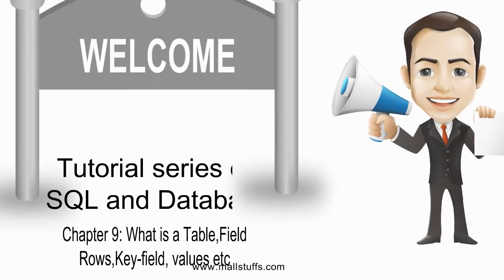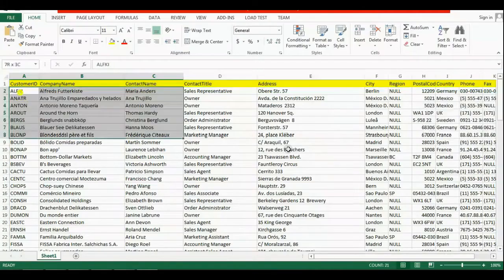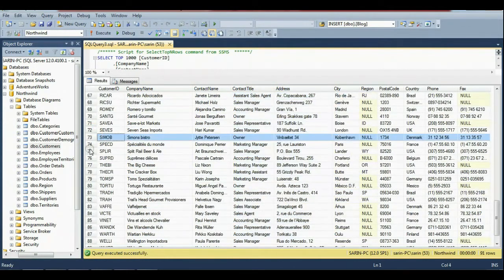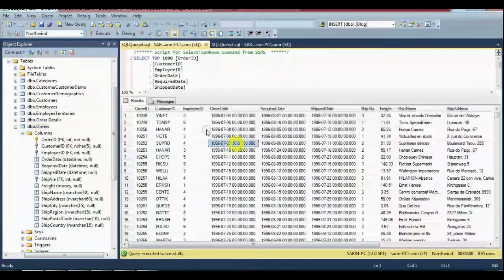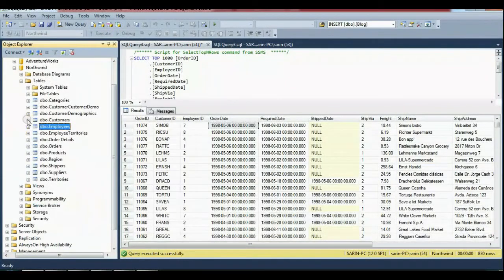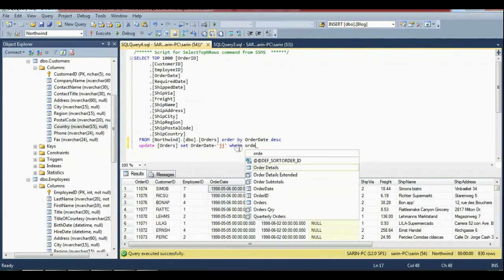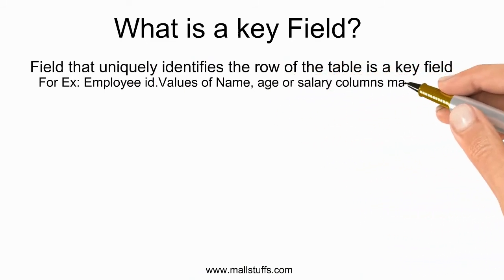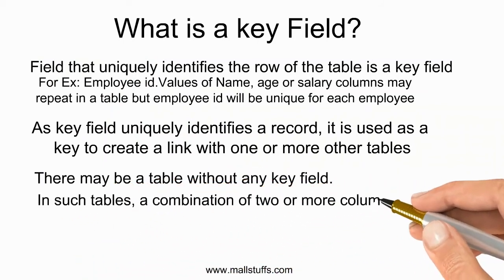Sql Chapter 9 - What is a table, Fields, Key-Field, Column Values?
What are the elements of the table?
What are field or columns?
What are column names and coumn values?
How Column name is defined and used?
What is a record or Row of data?
What is a key field? Why and when it is used?